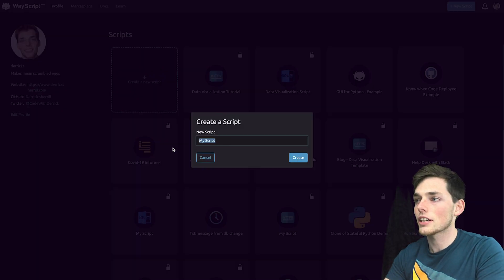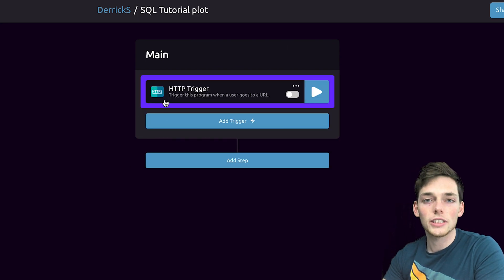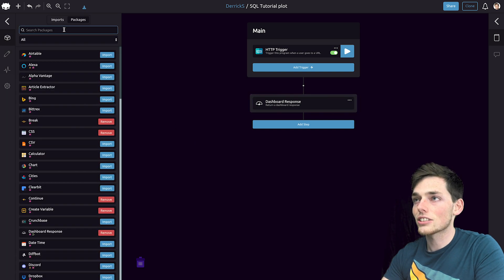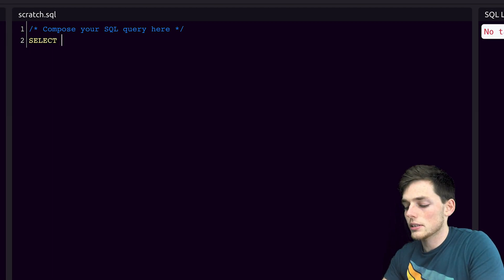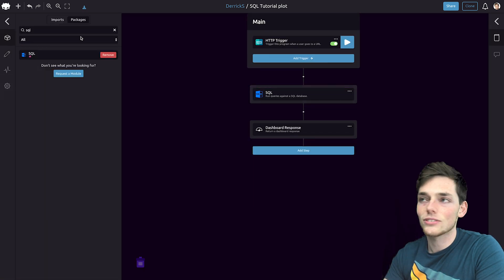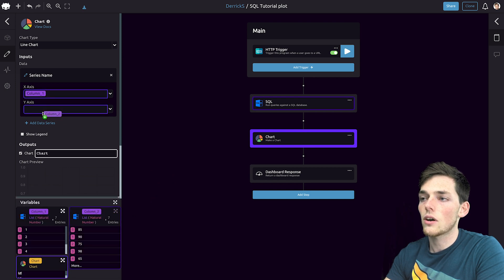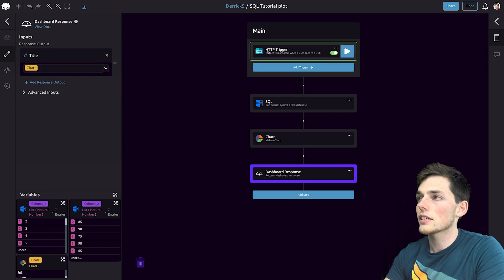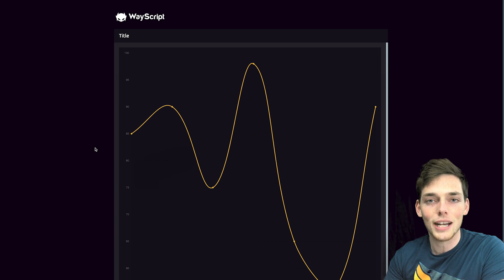Host Graphs Online from SQL Database Data with WayScript | As Fast As Possible Tutorial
Let's build a webpage that has up to date information from our database, using wayscript, as fast as possible.

Rapid application development with WayScript.